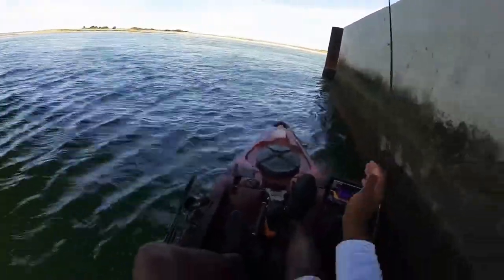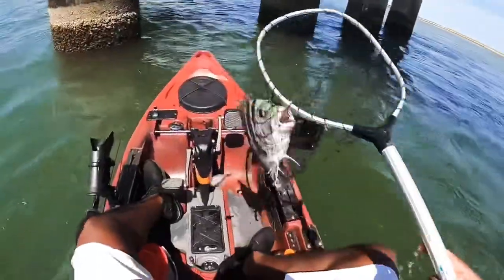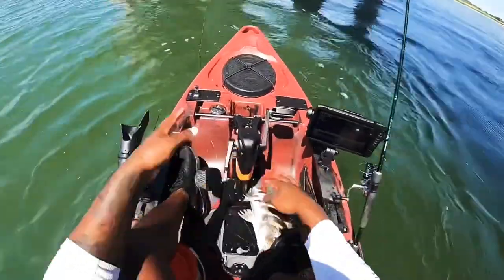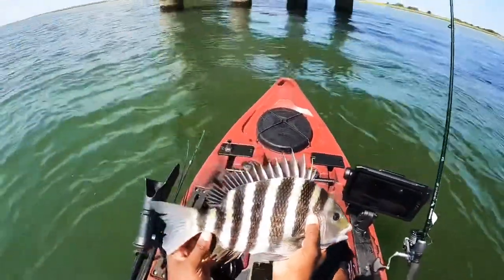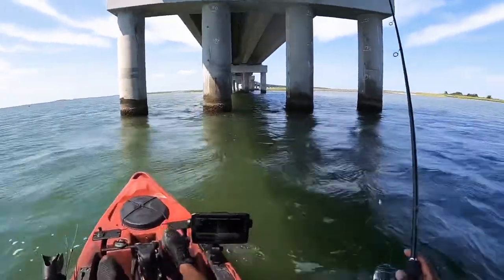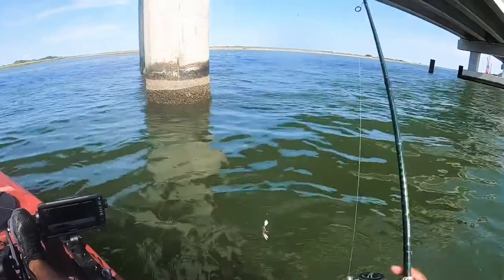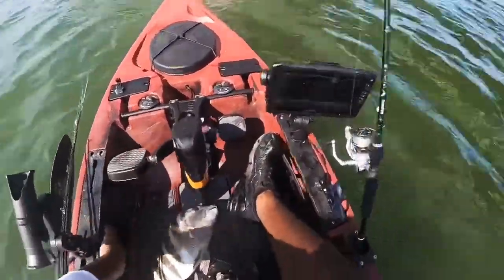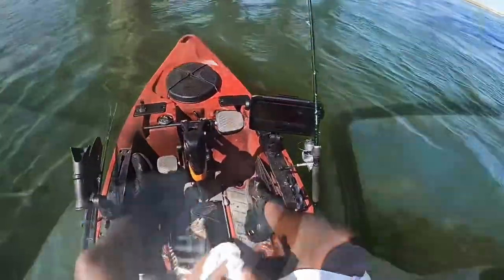**BottomSweeping For NC SheepsHead Limit!!**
I planned to trip down to NC from VA for flounder. NC just opened their flounder season and I was excited to hopefully bag my limit of keeper flounder. FORTUNATELY, i came across a bridge piling that was holding more keeper fish then I expected!

—Set Ups—
*Abu Garcia Toro S
*Shimano Trevala PX  Split-Grip Spinning Rod TVXSS70L
*Shimano Stradic FL 3000
*Shimano Grappler Jigging
*Shimano Saragosa 6000
*Penn Fierce III 2000
*Ugly Stik Carbon Spinning Rod Med/Fast
*Power Pro Super Slick 15lb Test
*Power Pro Super Slick 10lb Test
*Fluorocarbon Berkley Vanish Leader 15lb Test

--Bait--
*Live Fiddler Crabs
*Frozen Sandfleas

-Tackle-
*2oz Bottom Sweeper Jigs
*2oz-8oz Weights
*2/0 Gamakatsu Octopus Hooks

—Kayak—
*Old Town Predator PDL 2020

--YakAttack Omega Rod Holder--

--Net--
EGO Floating Fishing Net

--Anchor Trolley—

--Maui Jim Polarized Glasses—

--Life Jacket—

*FISH FINDER: Garmin Panoptix Livescope LVS32 System with Echomap 93SV UHD

—Cameras—
*GoPro Hero Black 8

*Camera Floatie

~Social Media~
*FishBrain- TheLightHouse